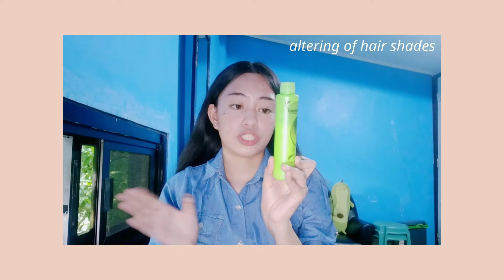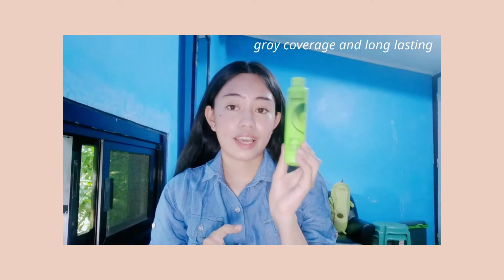💇🏻 murang non-bleaching diy hair color sa shopee | bremod hair color review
Hello po! This is Sophia Estrella and I do videos like random vlogs, reviews, online shopping budols, and many more. Loveyah! 😘

Notes:
1. This may contain Ammonia, Resorcinol, P-phenylenediamine, Toluene-2, 5-diamine sulfate, 4-Amino-2-hydroxy toluene, 2-Amini-4-hydroxyethylaminoanisole sulfate.
2. This product is not intended for use on persons under the age of 16.
3. Temporary "black henna" to may increase your risk of allergy.
4. Do not colour your hair if:
- you have a rash on your face or sensitive, irritated and damaged scalp,
- you have ever experienced in your reaction after coloring your hair.
- you have experienced a reaction to a temporary "black henna" tattoo in the past.
The mixing ratio is printed on the label.
5. Some people we have allergic reactions by using this product; conduct skin test according to the instruction manual before using it; if your irritation occurs discontinue use.
6. The product should be used only by professionals in please wear gloves when using it.
7. Do not use in dyeing eyelashes and eyebrows.
8. Do not use it on children and keep out of the reach of children.
9. Rinse with clear water immediately in case of eye contact.
10. The leftover mixtures should be removed and abandoned. Do not put them in sealed container.

Ingredients:
Aqua, Cetearyl Alcohol, Propylene Glycol, Oleyl Alcohol, Ammonia, Paraffinum Liquidum, P-phenylenediamine, Toluene-2, 5-diamine Sulfate, Glyceryl Stearate, Sodium Sulfite, Resorcinol, Disodium, Edta, M-aminophenol, Parfum (fragrance), Sodium Erythorbatr, Cetrimonium Chloride.

Products Description. It contains hydrogen peroxide that help open hair cuticles. The volume of the Bremod Performance Spa Hair Care Collage Hydrax will help you to determine how light or dark your desired hair color will appear. Gives more intensity of the chosen color shades on your hair.

•20Volume (6% Hydrogen Peroxide) is the only developer use for 100% gray coverage and long lasting hair color.
•30Volume (9% Hydrogen Peroxide) is idea for altering your hair shades. The developer is stronger for a lighter and deep color hair dye. It should only be used on thick or coarse hair as it can damage the thin or fine hair.
•40Volume (12% Hydrogen Peroxide) is recommended for professional use only, as it is very strong and can dry out your hair if it is not applied correctly. You can use this developer when one to achieve a medium to dark blonde. You can also use it with bleach for better results. This developer level is open only used for a major hair color changes and should not be used at home.

Ingredients: Aqua, Hydrogen peroxide, Cetearyl alcohol, Laureth-25, Sodium lauryl sulfate, Etidronic acid, Disodium Phosphate, Sodiun stannate, Parfum.